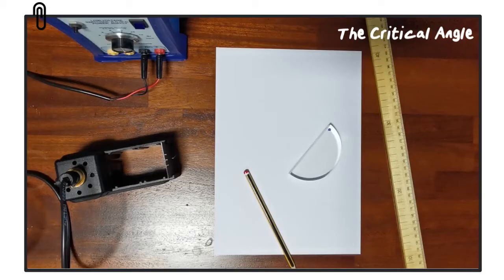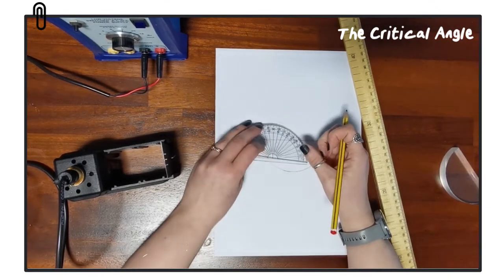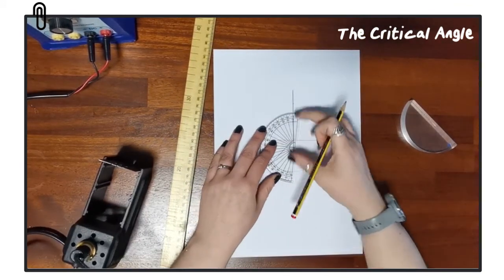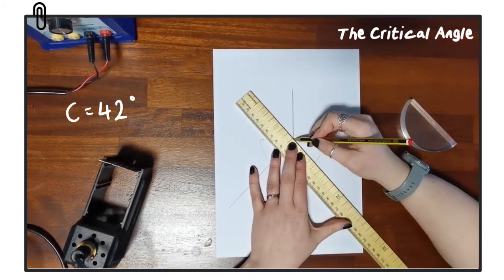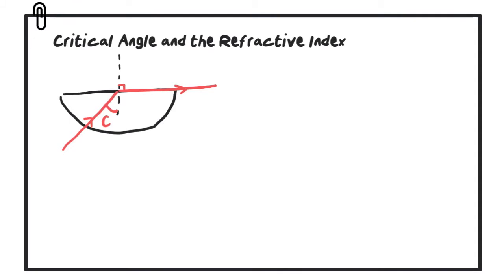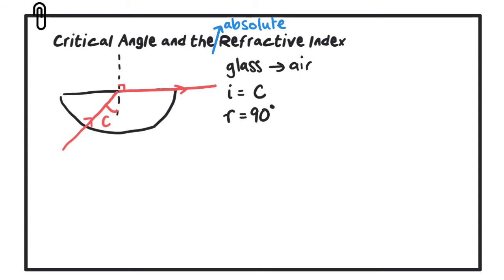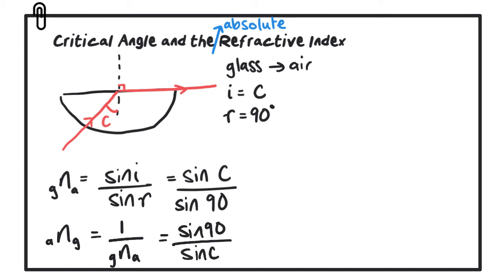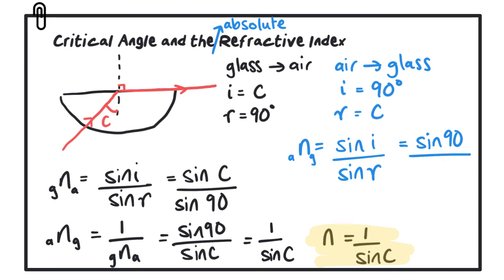Critical Angle | CCEA | A-Level Physics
AS 2: Waves, Photons and Astronomy

2.2.3 demonstrate knowledge and understanding of total internal reflection;
2.2.4 recall and use the equation sin C = 1 / n;